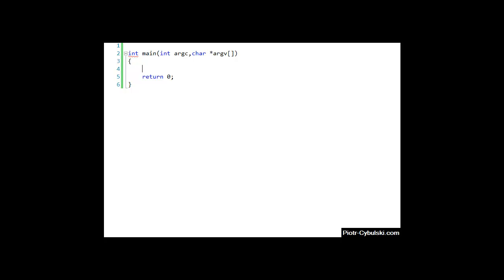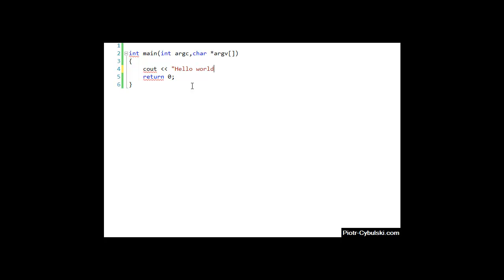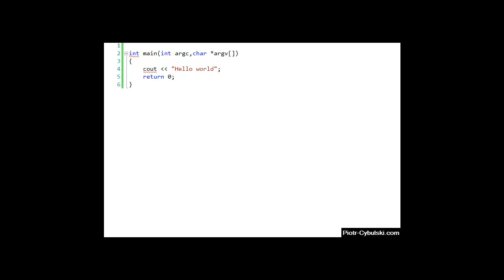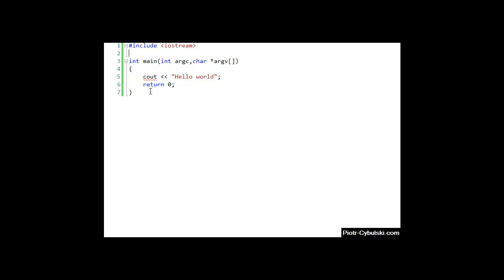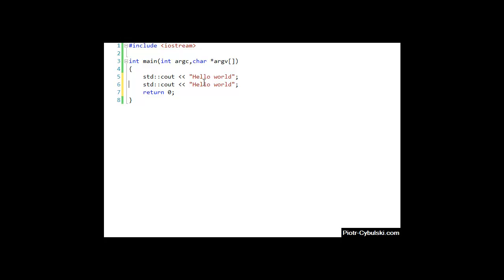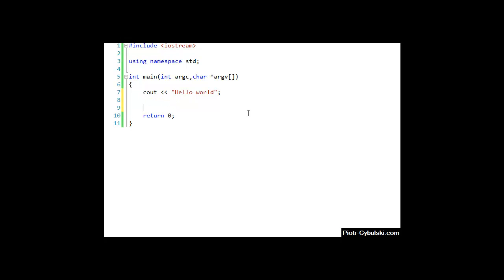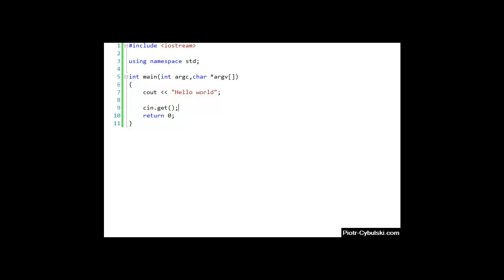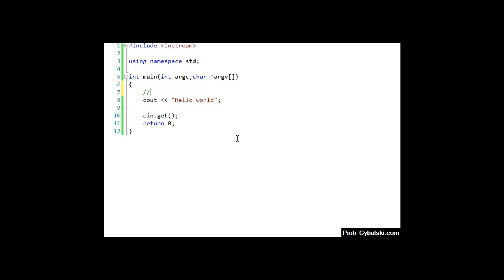C++ Lesson 1. Basics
First lesson of my tutorial about basics of programming in C++ language.